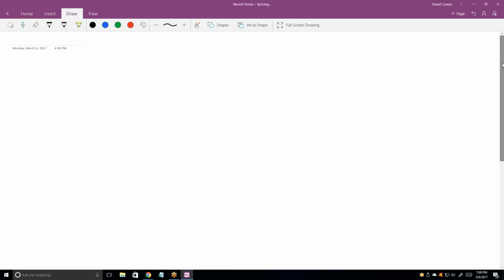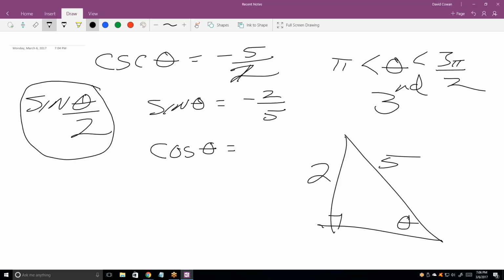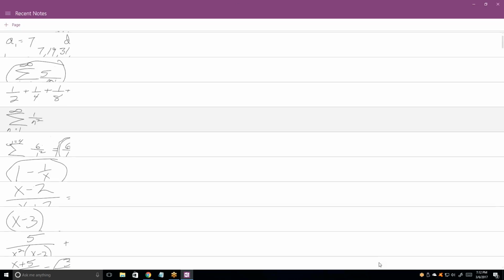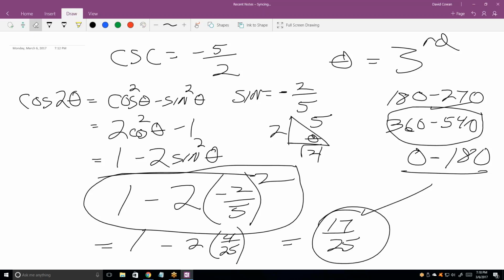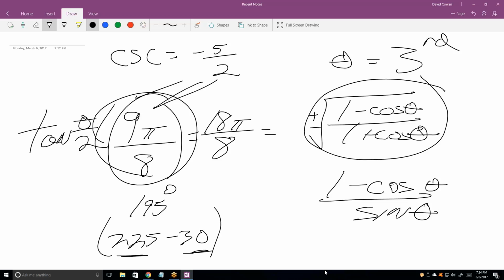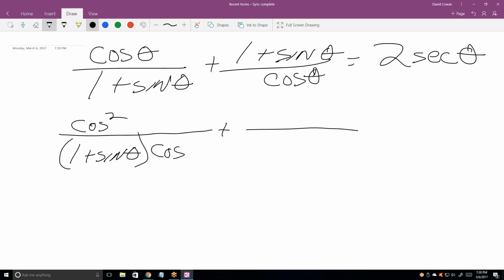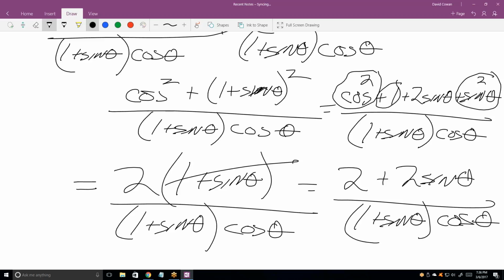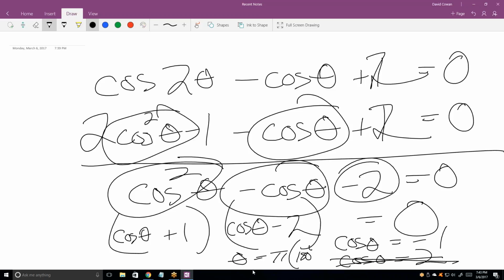Online Trig tutoring, WM030617